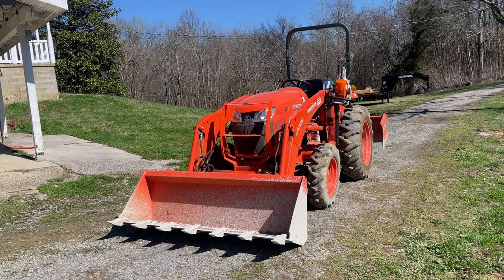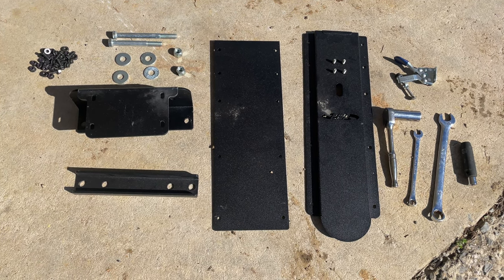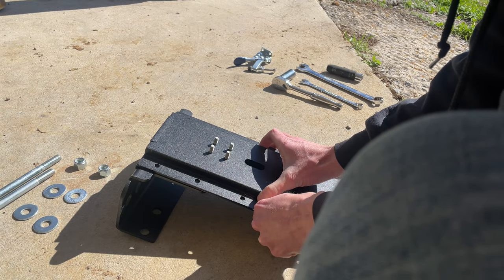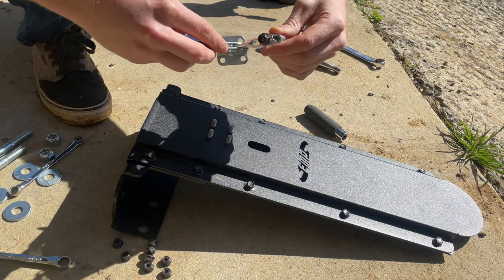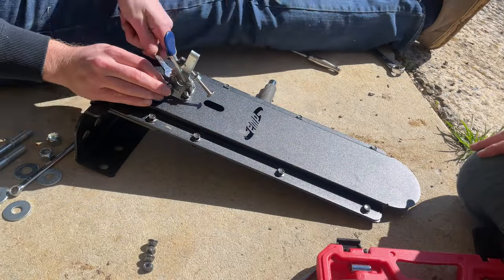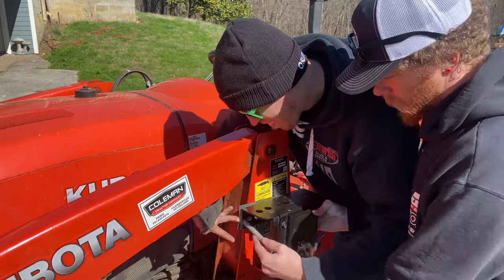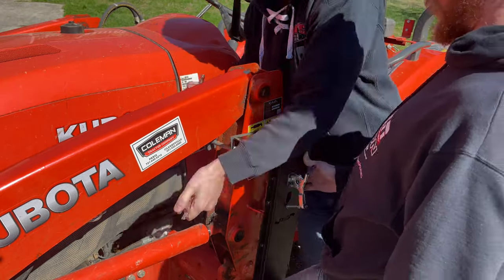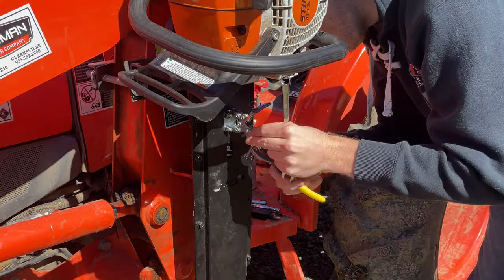Tractor Chainsaw Holder Install - Kubota Haul Your Saw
We installed the "Haul your Saw" chainsaw holder on our Kubota L3301. It's a metal saw holster that attaches to the loader arm.

Edited by: Dylan

Timestamps:
0:00 - Intro
0:13 - Parts overview
0:23 - Assembly
1:30 - Installing to tractor
2:02 - Glamour shots
2:30 - Product testing